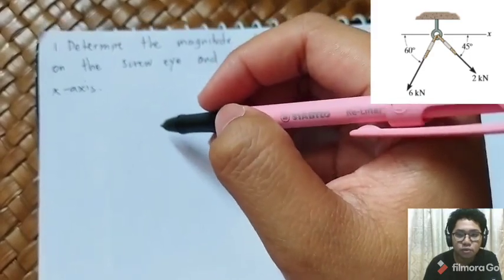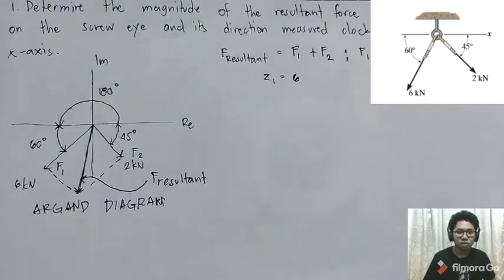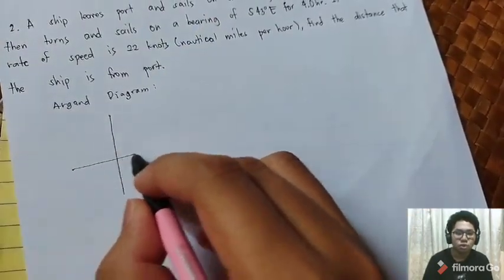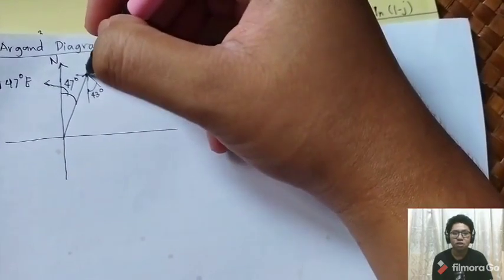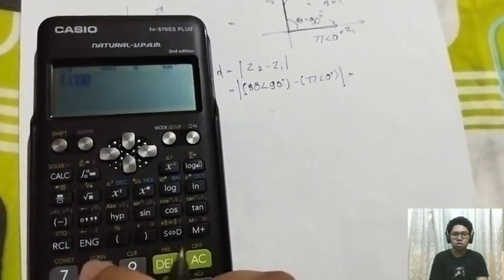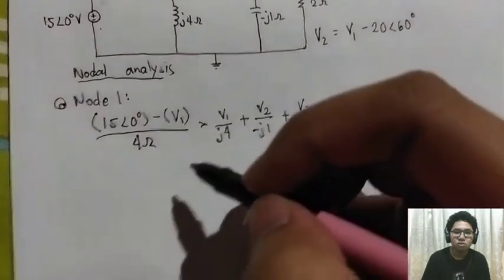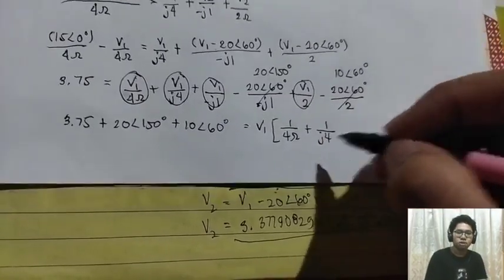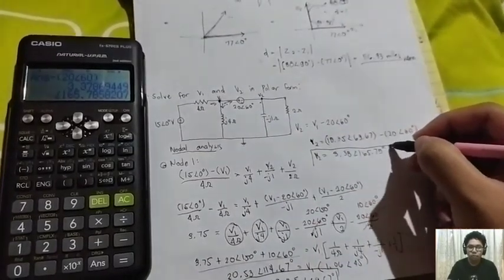Application of Complex Numbers (Lecture Video)